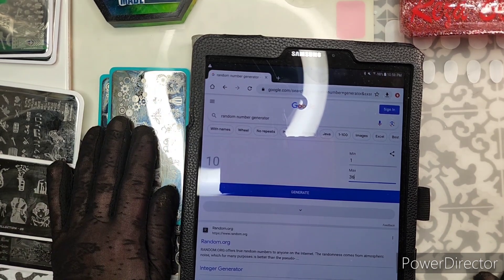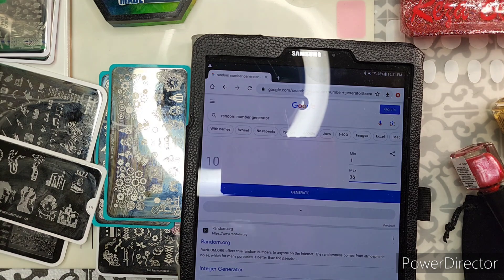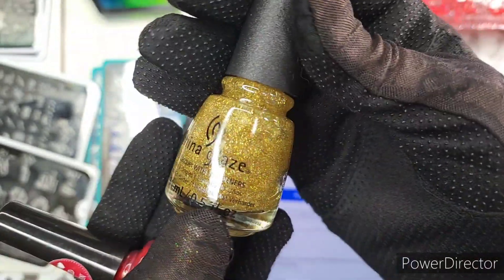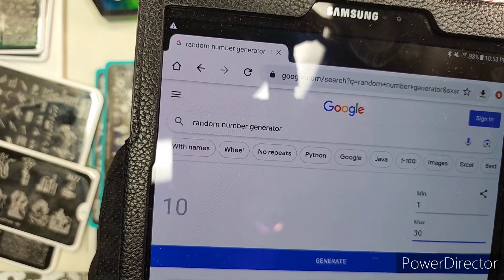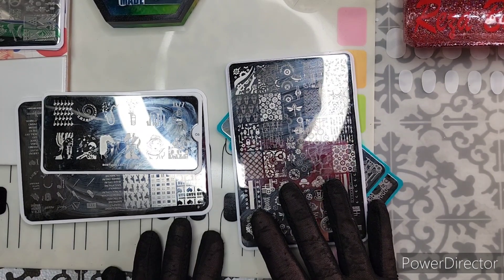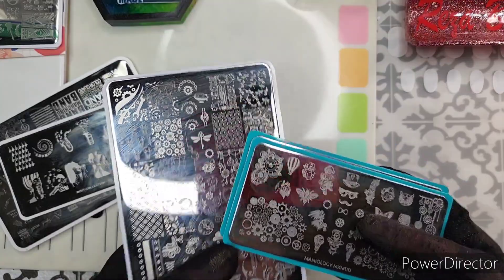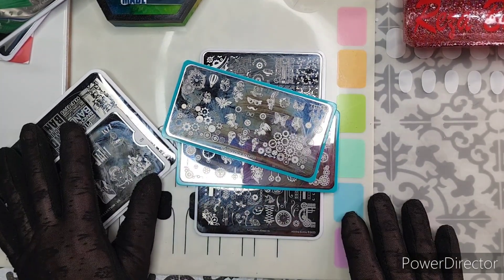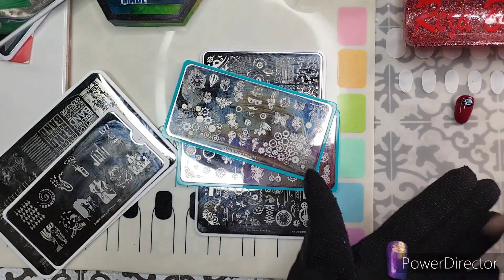Giveaway Winner Drawing! Stamping Plates From Beautometry, Polish, & So Much More--We Have a Winner!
(Was I supposed to put something else here and forgot? Please tell me if so?)